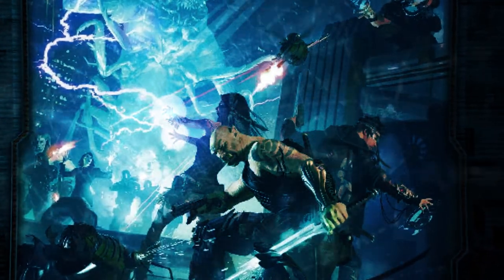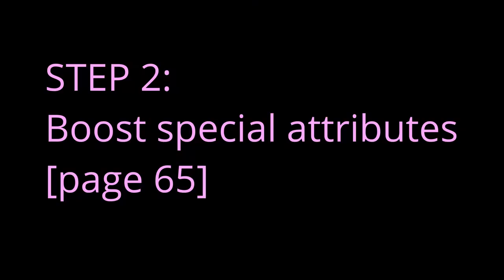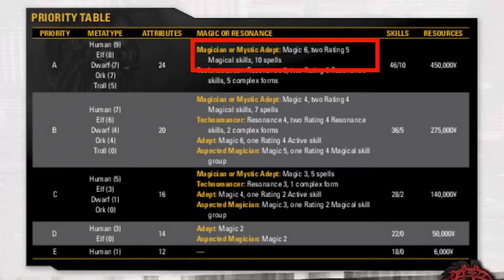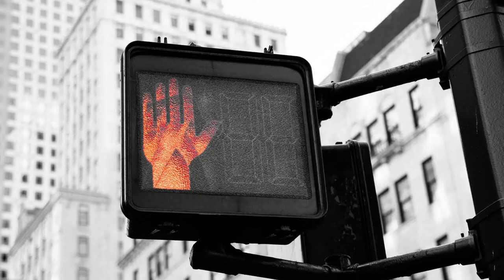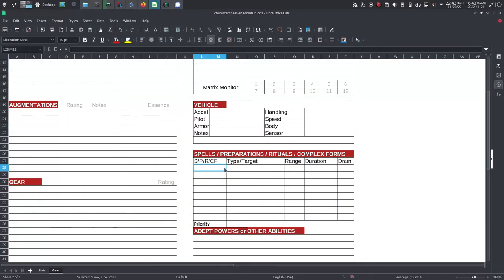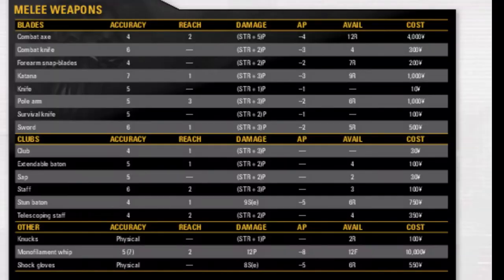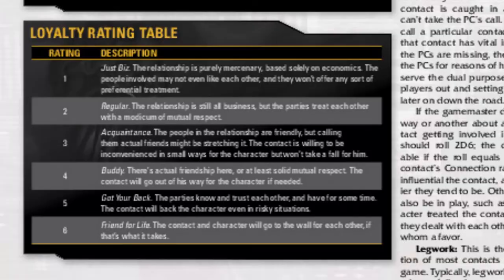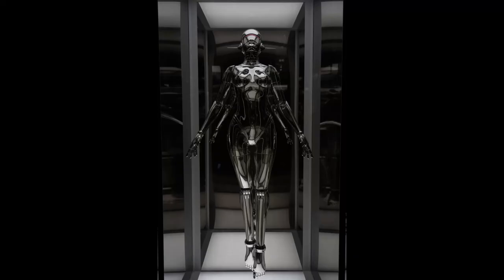Shadowrun 12-minute build (magic)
Build a Shadowrun (5th edition) magic user character in 12 minutes! or 17!